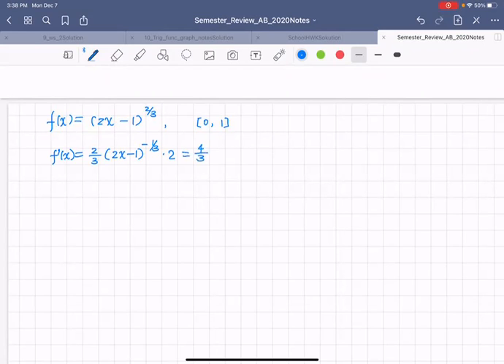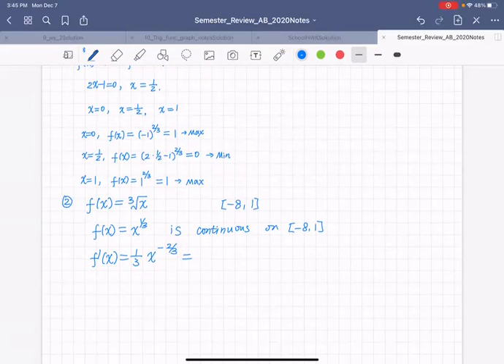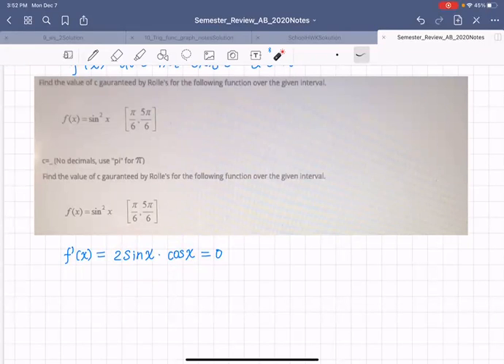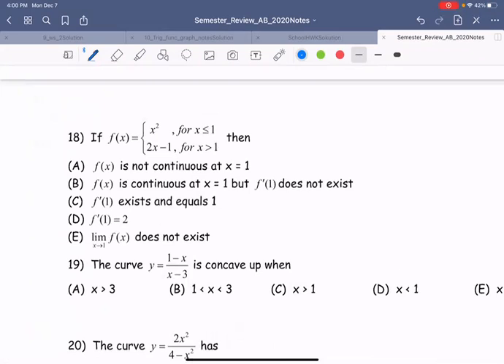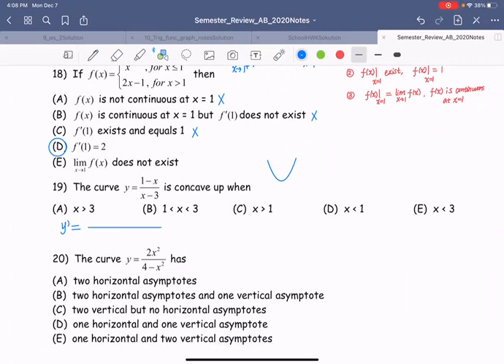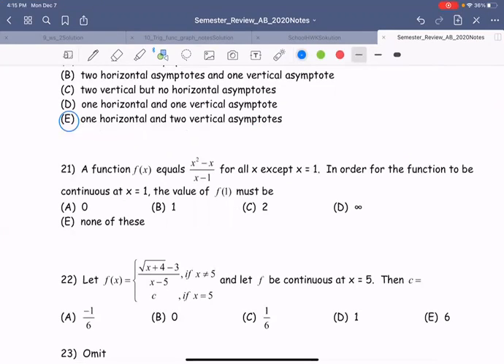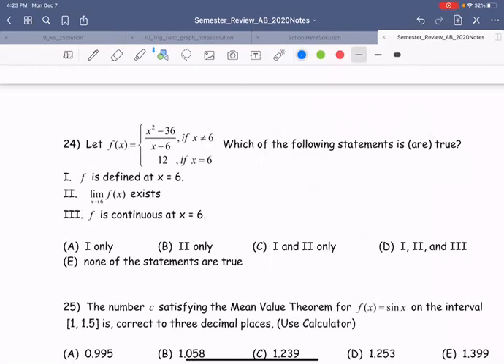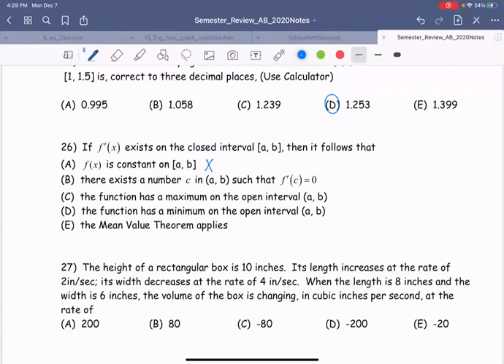Calculus AB 2020 Fall Semester Review Part2 (Continuous , Differentiable, MVT, Rolles Theorem)